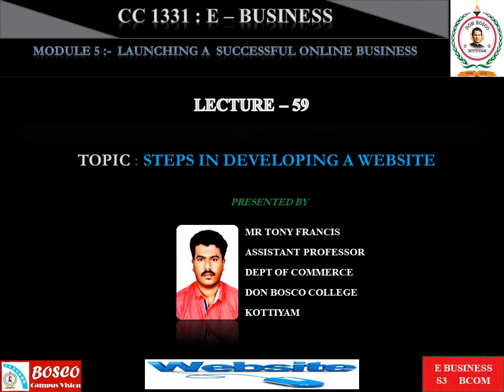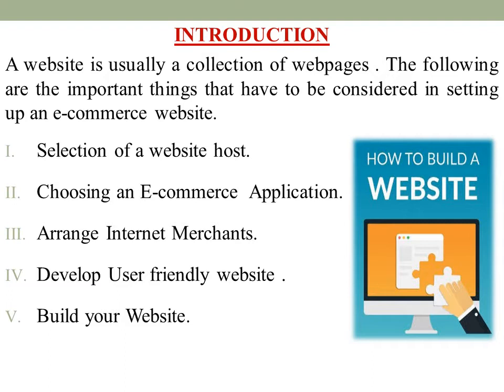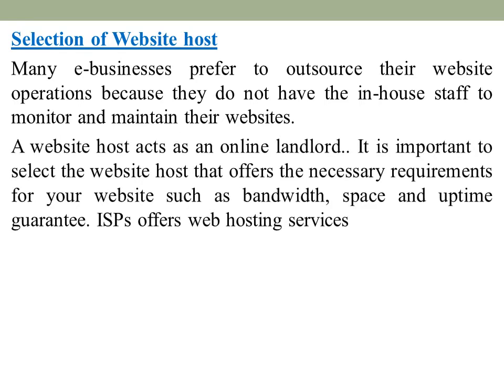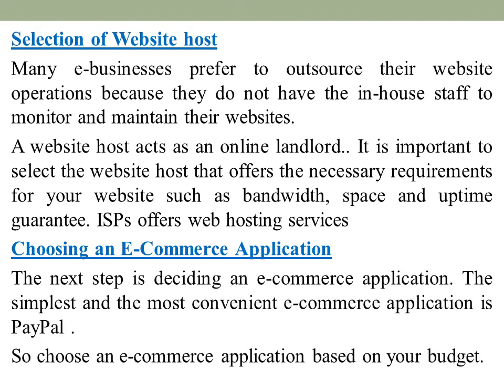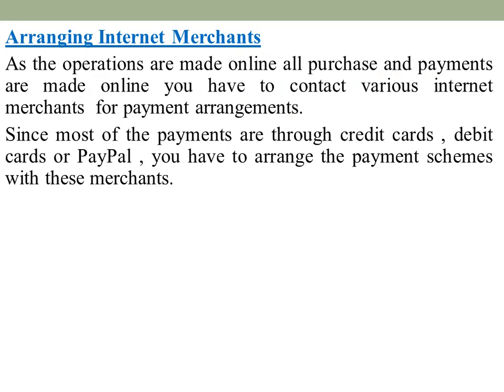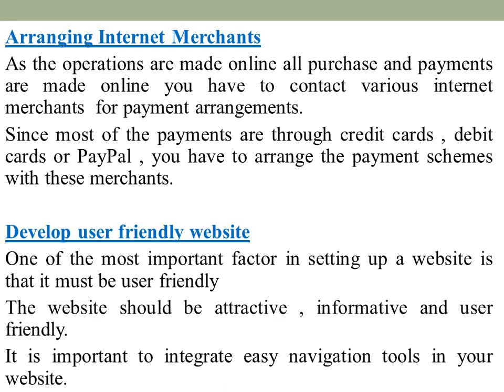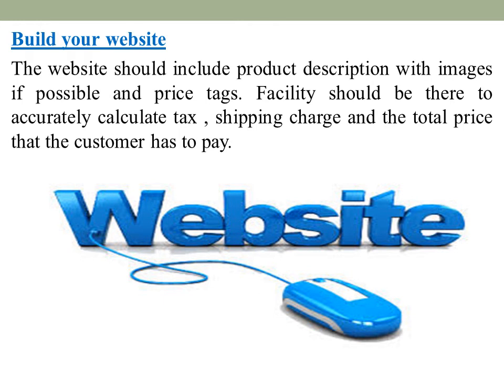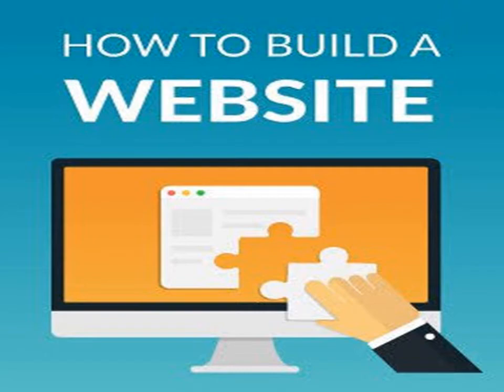LECTURE 59: E BUSINESS (BCOM S3)- STEPS INVOLVED IN DEVELOPING A WEBSITE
This session deals with the various steps involved in developing a website
A website is usually a collection of webpages . The following are the important things that have to be considered in setting up an e-commerce website.
1.Selection of a website host.
2.Choosing an E-commerce  Application.
3.Arrange Internet Merchants.
4.Develop User friendly website .
5.Build your Website.